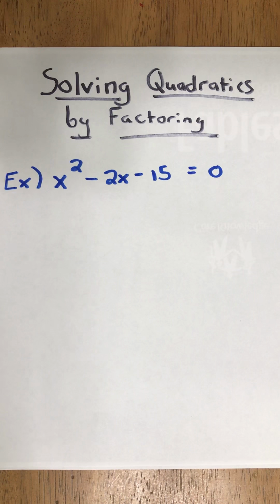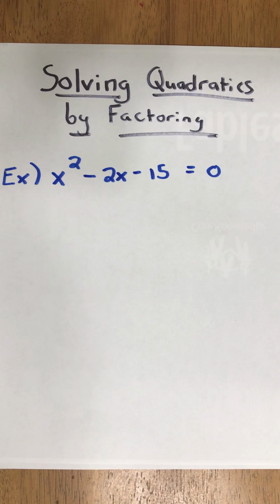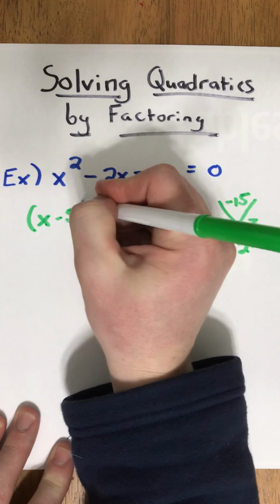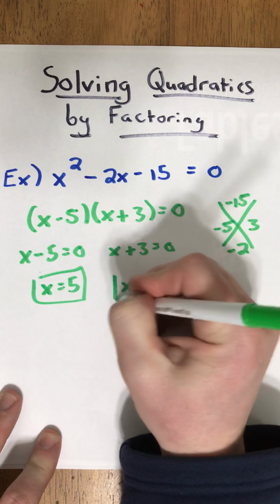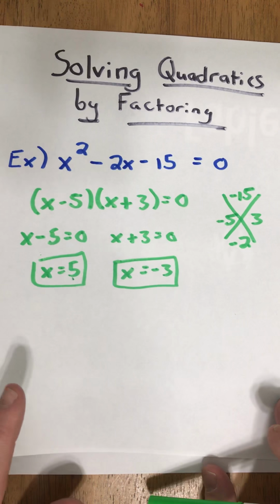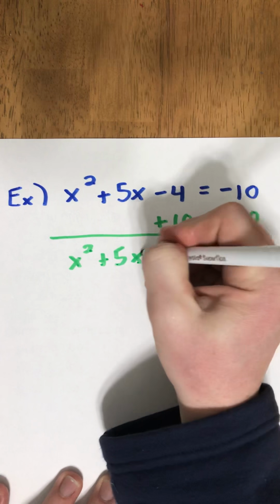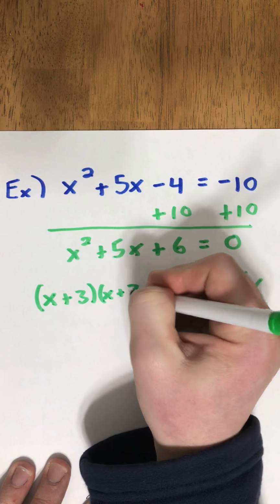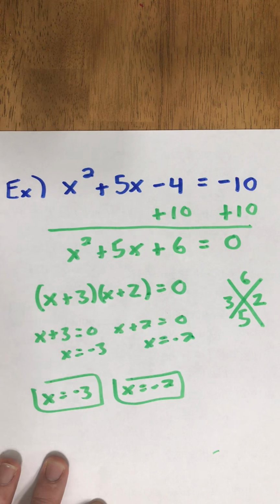Solving Quadratics by Factoring